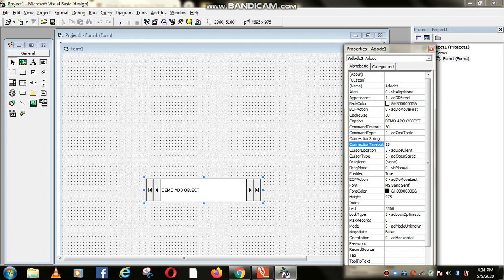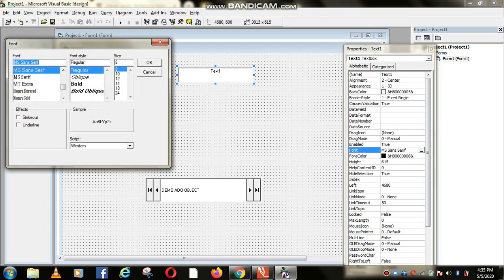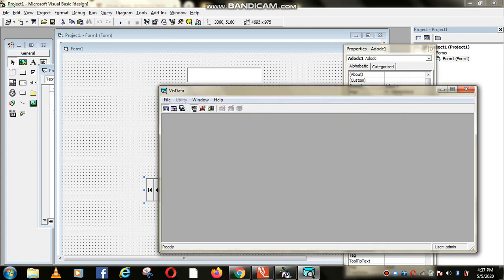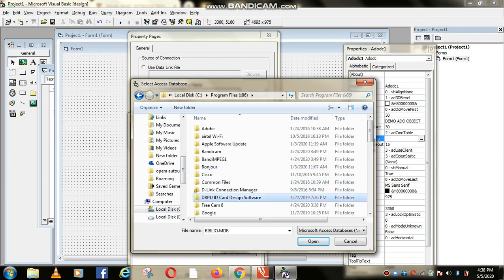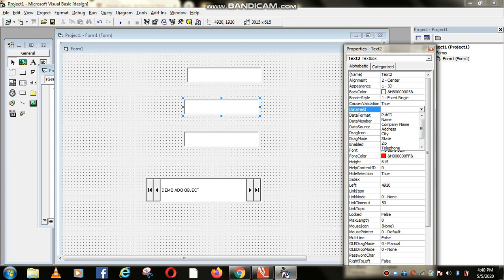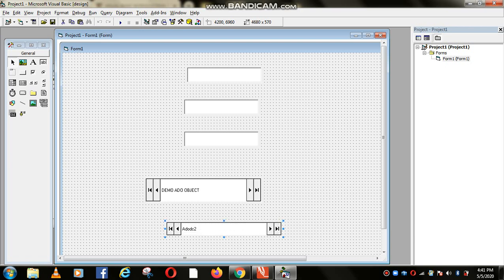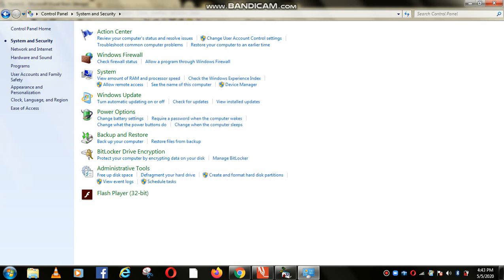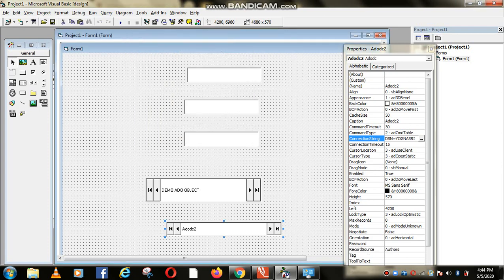ADO DATA CONTROL PART-2